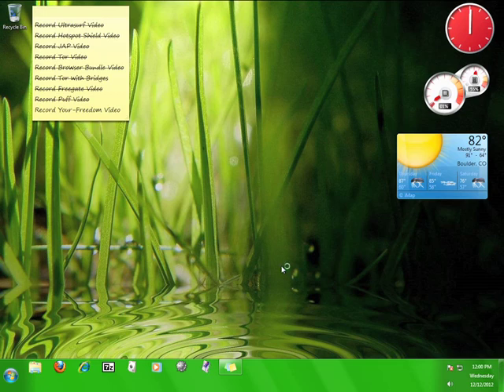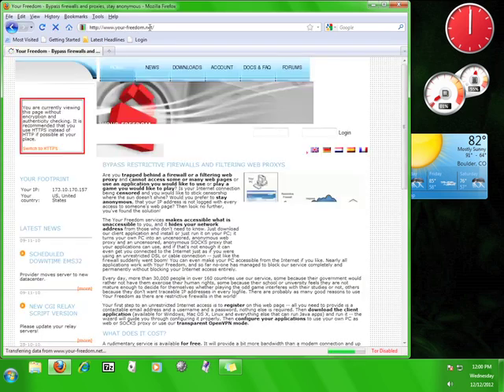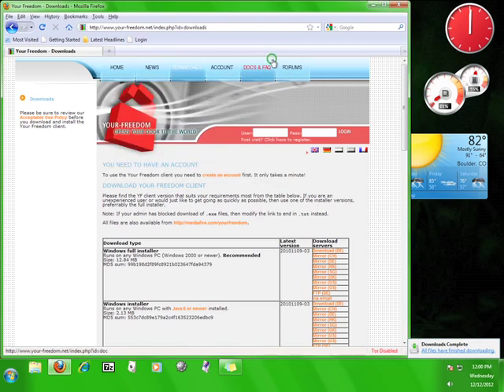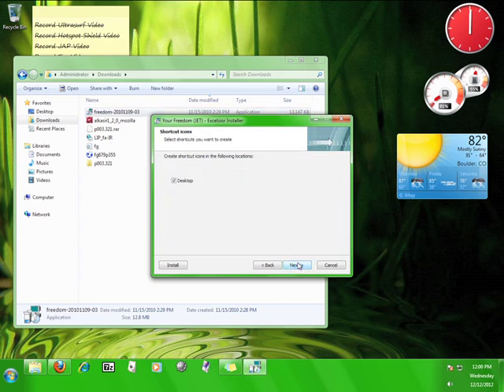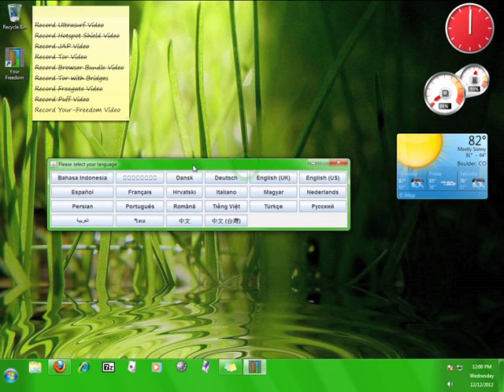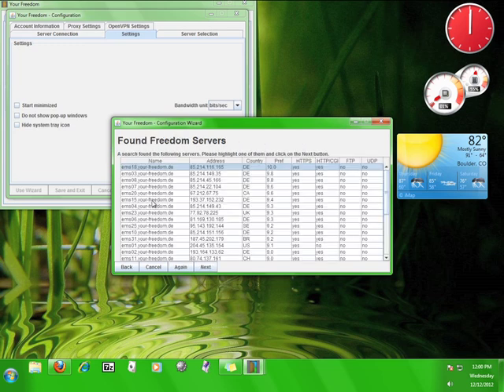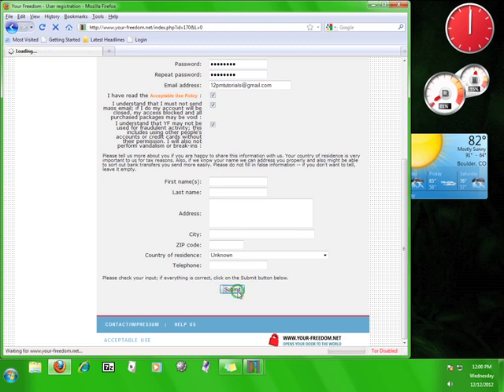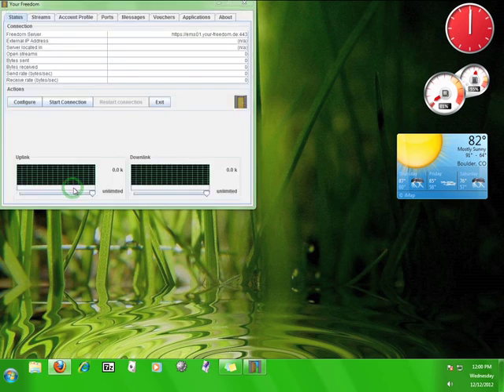How to Use Your Freedom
A 12pm Tutorial that will teach you how to download, install, and activate the Your Freedom tool.